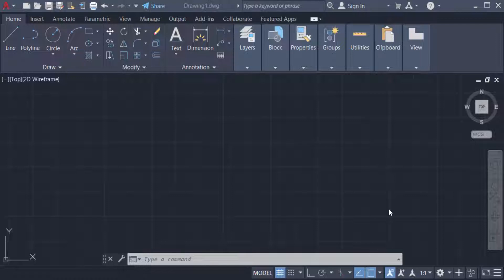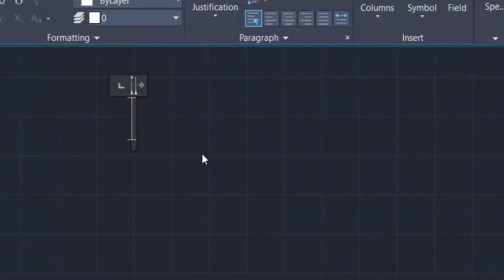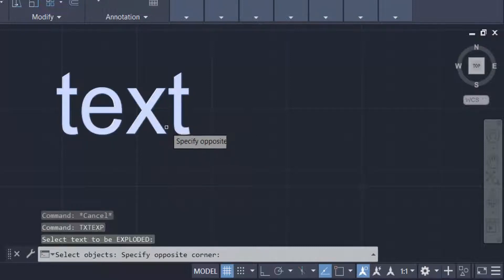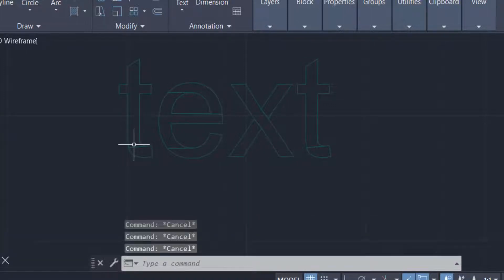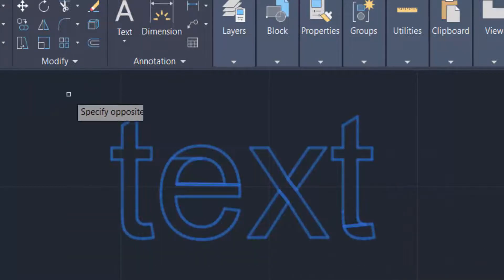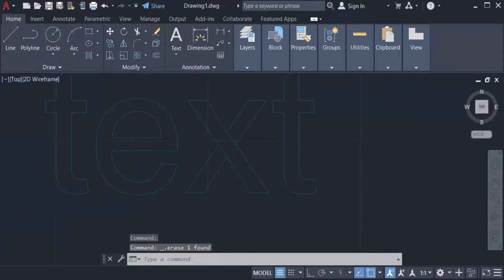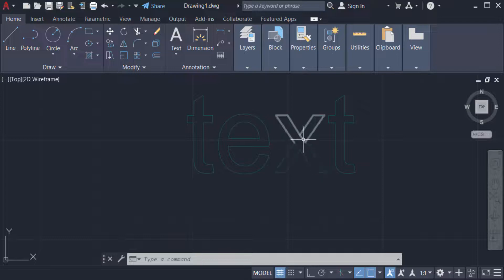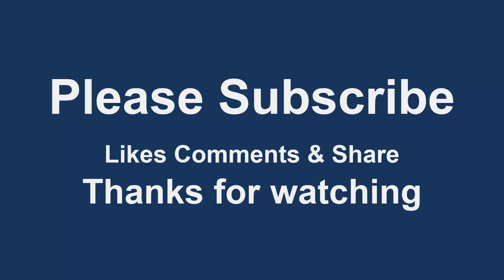How to Convert Text to Polyline in AutoCAD drawings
Hello everyone, Today I will show you, How to Convert Text to Polyline in AutoCAD drawings.